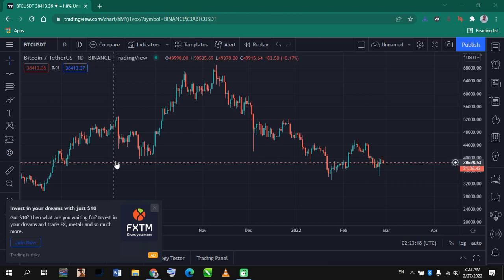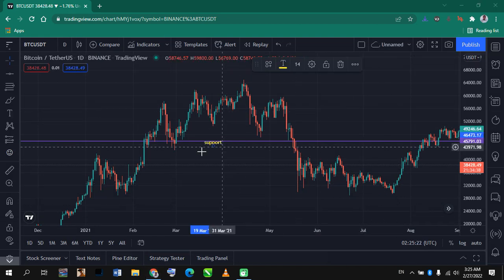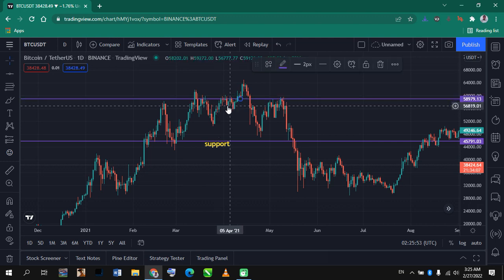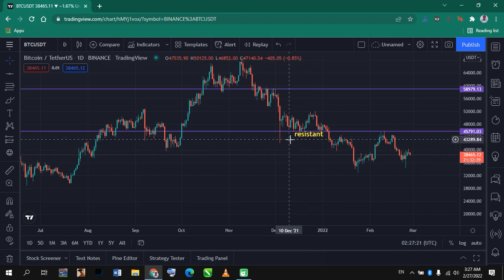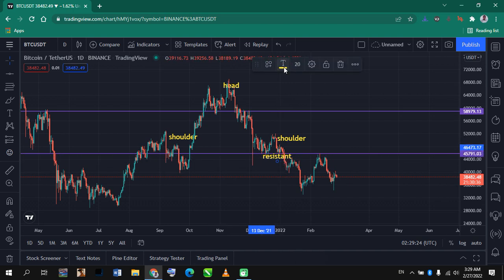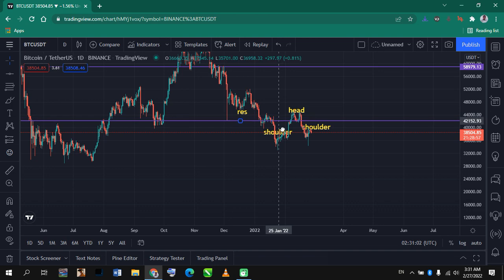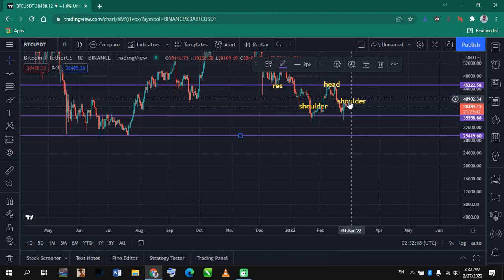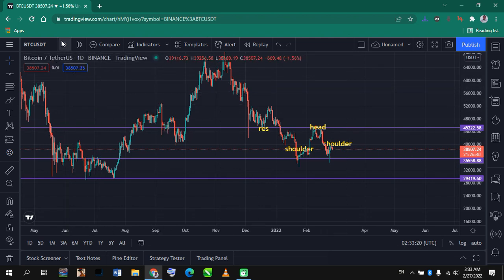introduction to support and resistance levels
in this video, you learn more about support and resistance levels in the crypto market with RMB trades. please make sure you subscribe to this channel to show your support. thank you.